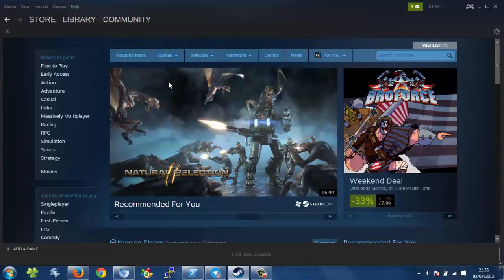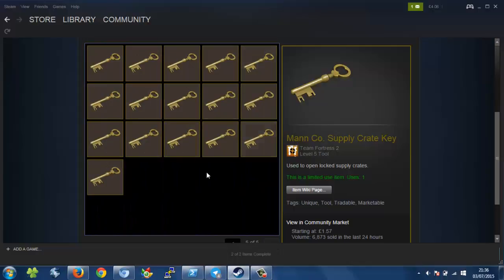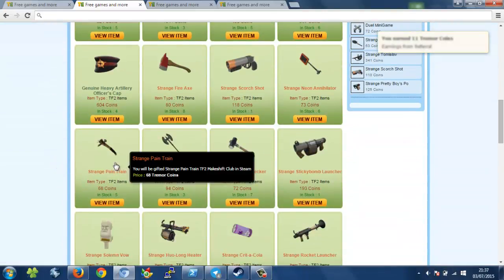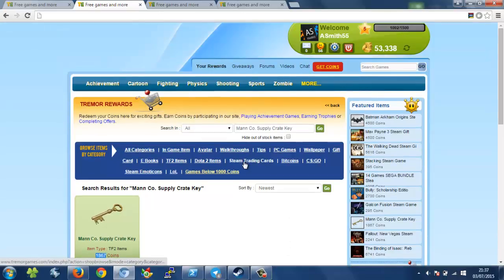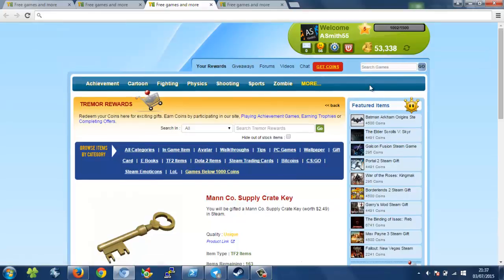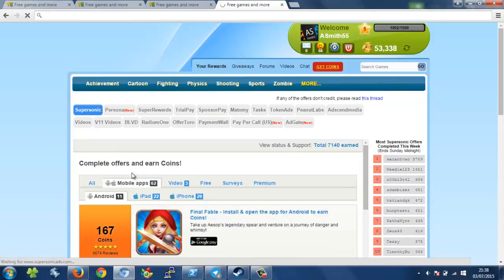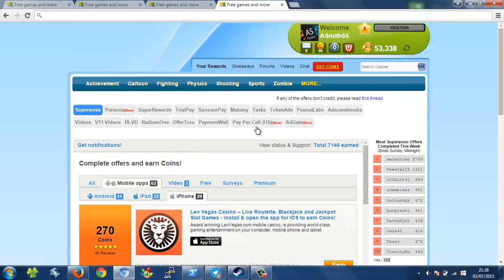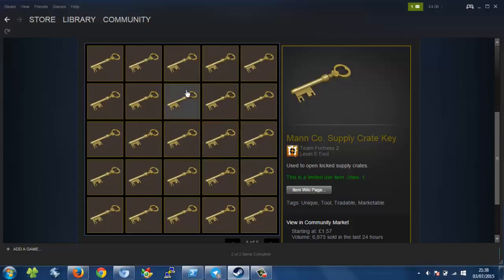How I got over 100 TF2 Keys For free!!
In this video I will show you how I got over 100 TF2 Keys for free, these mann co supply crate keys were gotten from this website.

other TF2 videos

Free tf2 keys, tf2 keys for free, free tf2 keys 2015